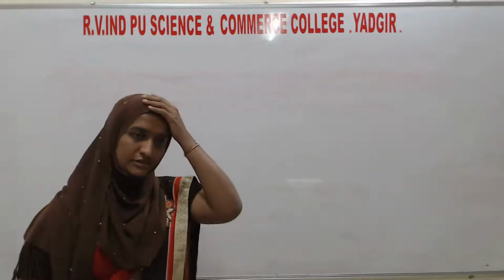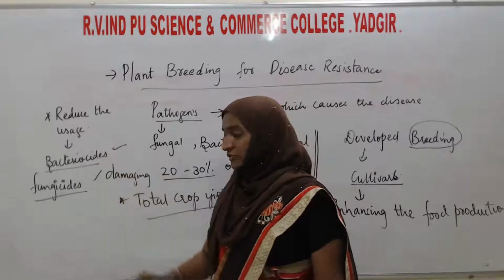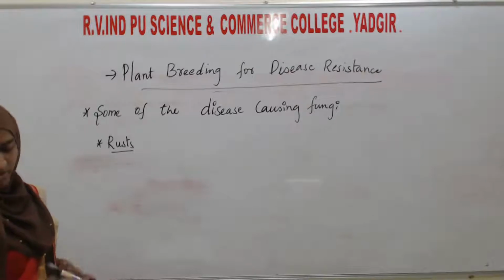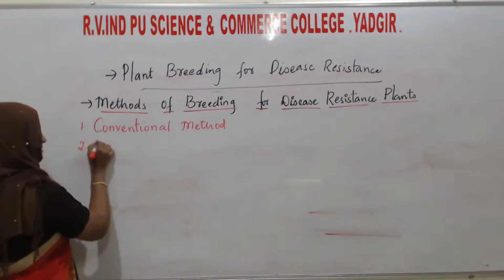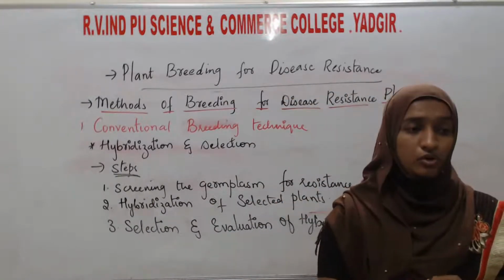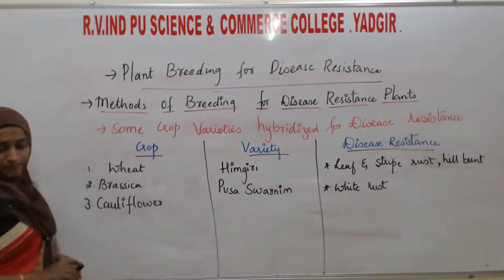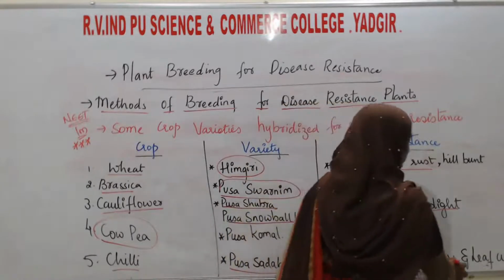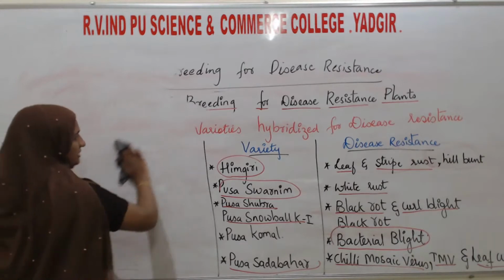PLANT BREEDING FOR DISEASE RESISTANCE